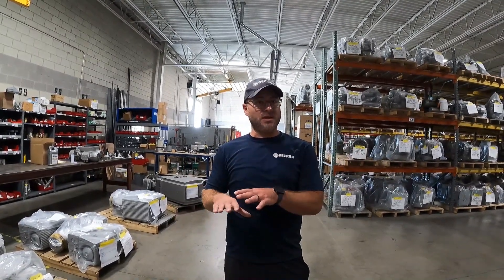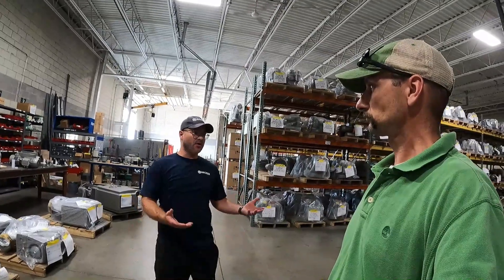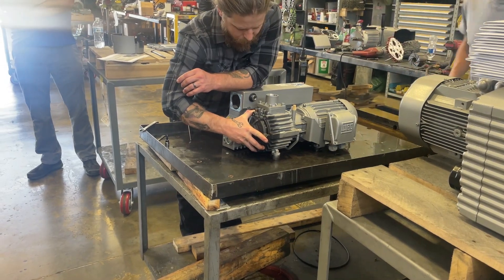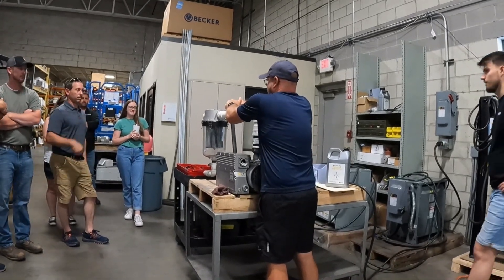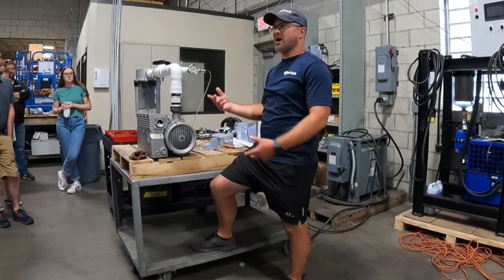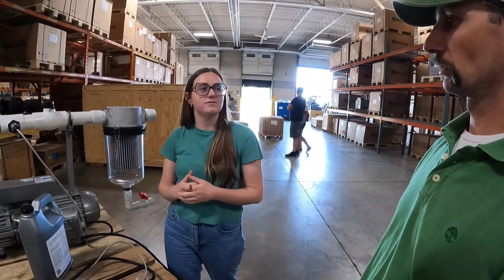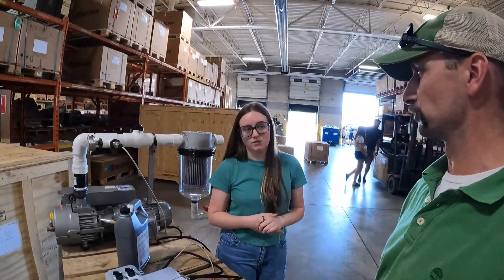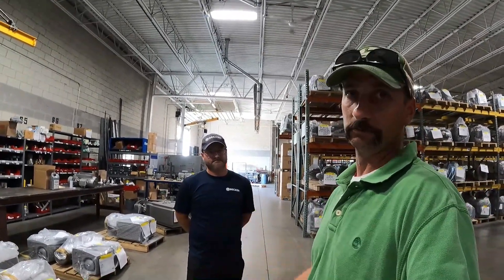Vacuum pumps make more sap!!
I took a little road trip to the Becker vacuum pump plant in Ohio as we are now a dealer for them.  We tore down two pump and also saw what they have for pump options for maple pumps.  These things really suck!!

Leader Evaporator
H2O Innovation
Becker Vacuum Pumps
Sap Spy
John Deere 3033R
Wallenstein FX65
Exactap